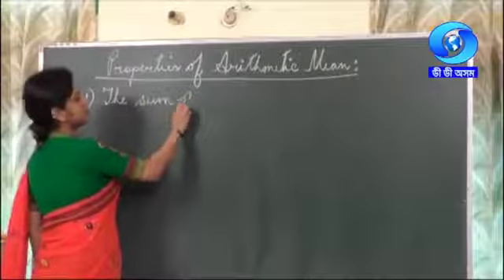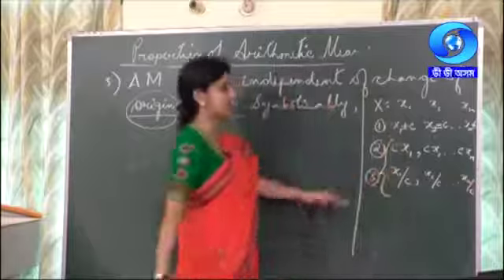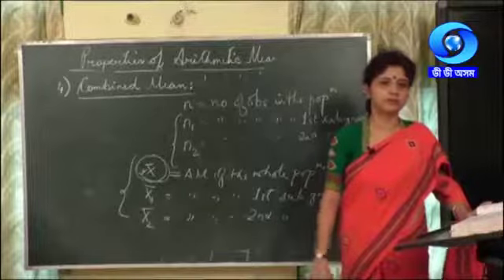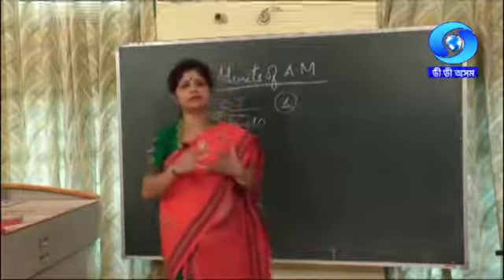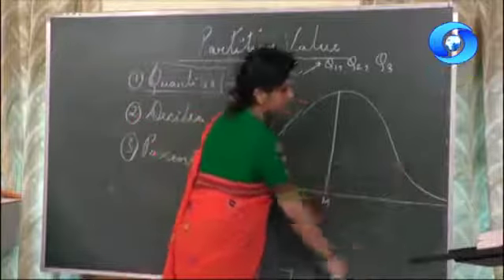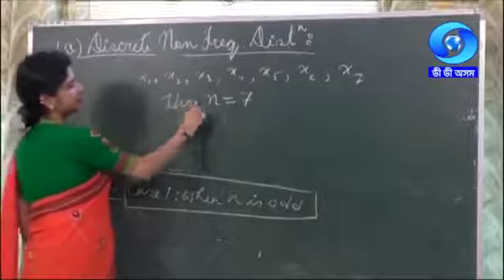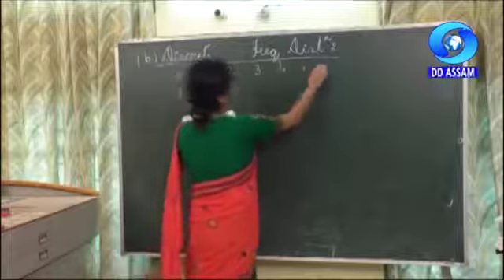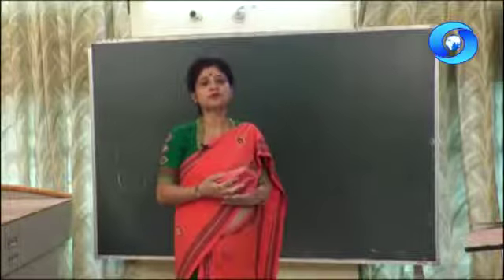CMST Paper: Measures of Central Tendency Part- II by Dr. Aditi Das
HS 2nd year